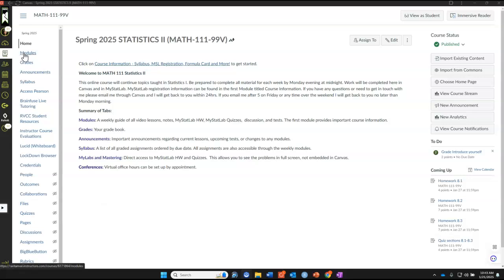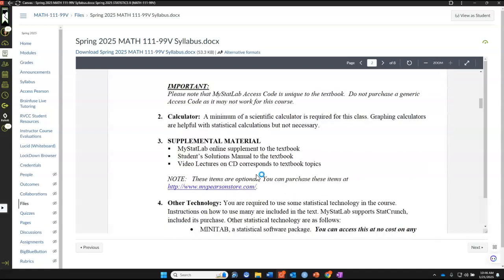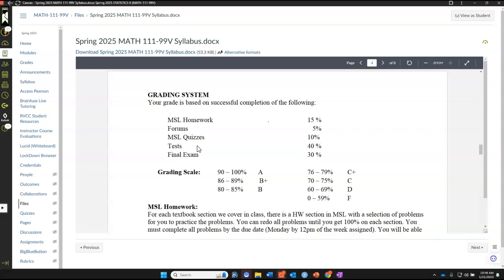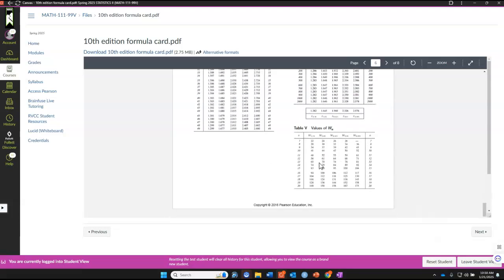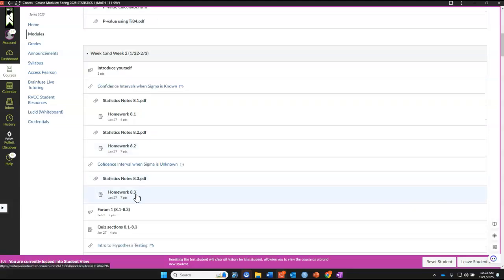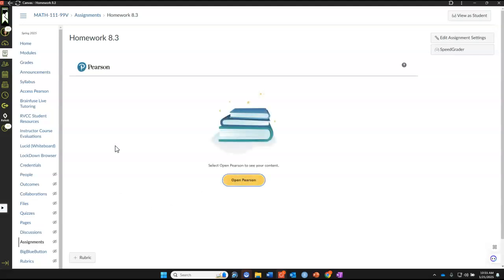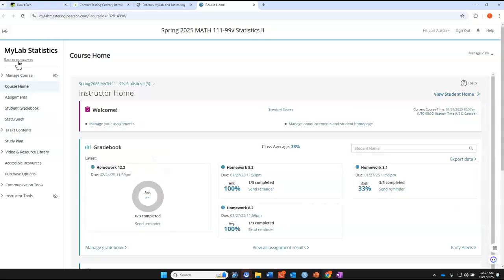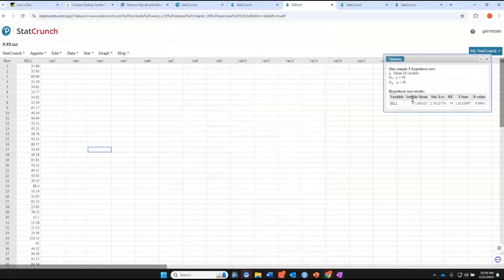Welcome to Stat II Spring 2025